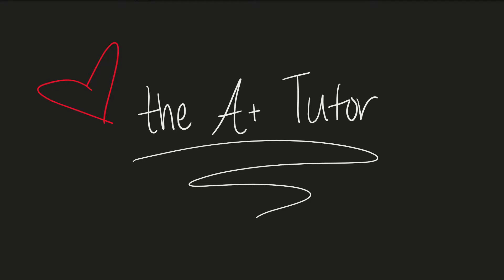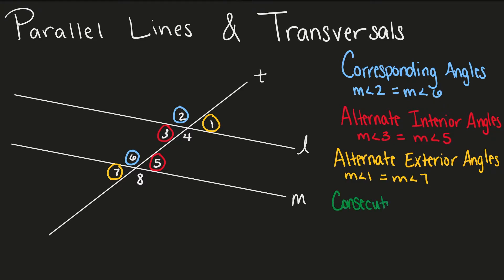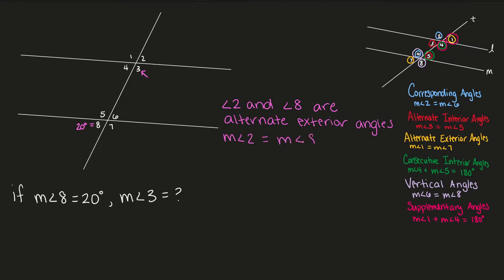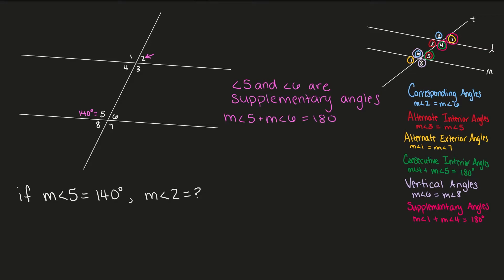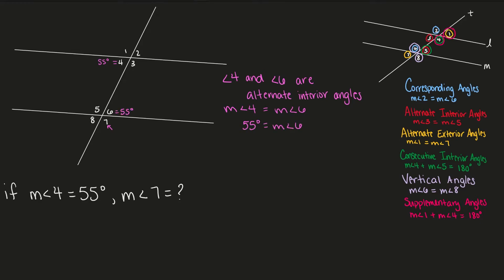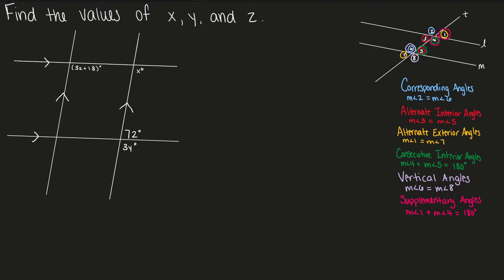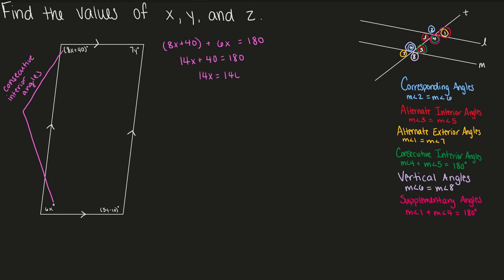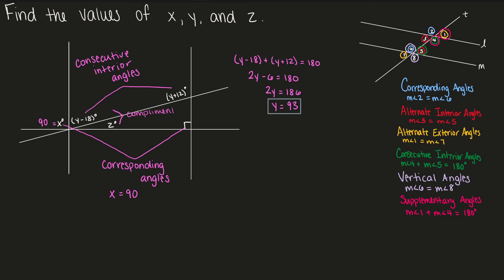Finding Angle Relationships on Parallel Lines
Let's go over angle relationships on parallel lines and finding angle values! We go over relationships between angle pairs on two parallel lines and a transversal, finding the value of an angle given another angle and solving for variables within figures.

TIPS!!
- Keep in mind the way I solve the problem is NOT the only way these problems can be solved, you can use different methods and just make sure we get the same answer!
- While learning the angle pairs, ALWAYS write down the name of the angle pairs to help you memorize the angle pair relationships

Timeline:
00:00 Intro
00:06  Definitions of Angle Relationships
02:19 Find Angle Measurements using Angle Pair Relationships
06:56 Find the values of the variable inside the given shape
13:50 Ending